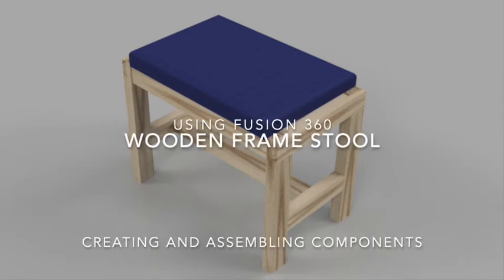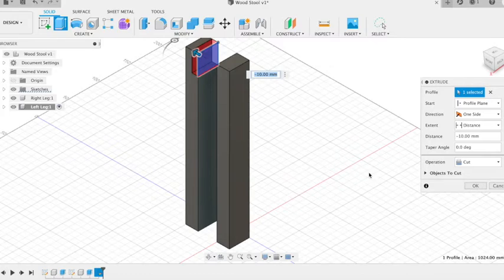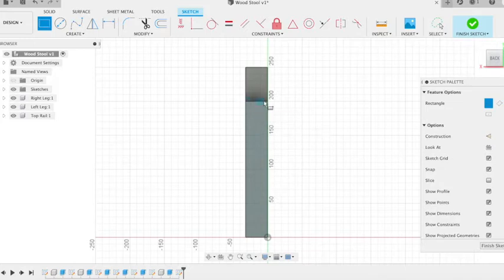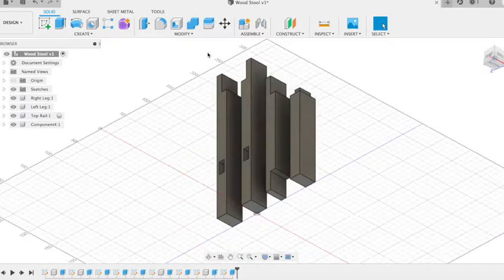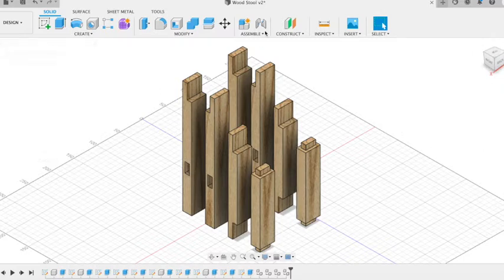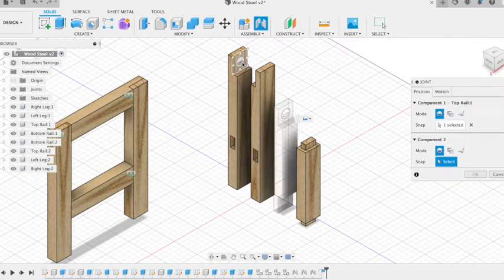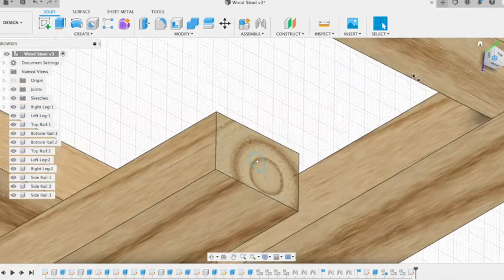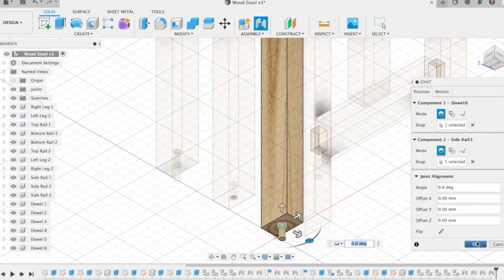Modelling a wooden frame in Fusion 360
This video demonstrates how to create and assemble basic components to model a wooden frame stool. This is a good first model for beginners as it relies on only basic shapes.